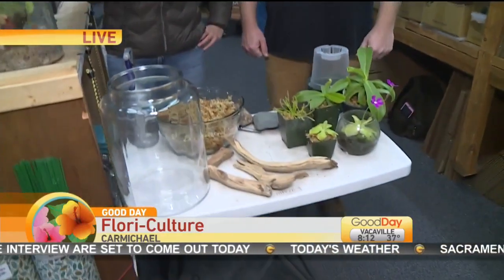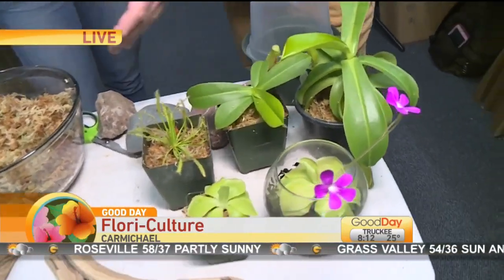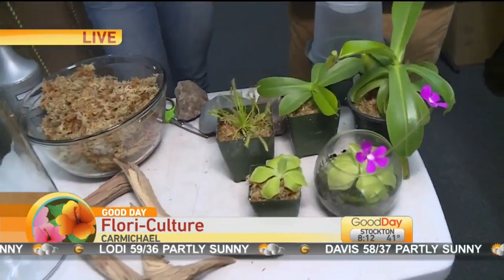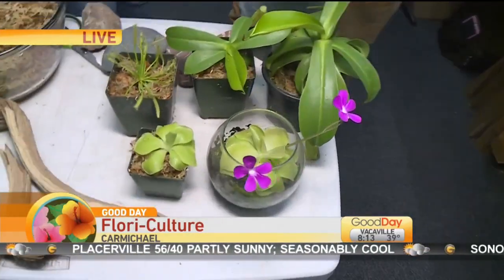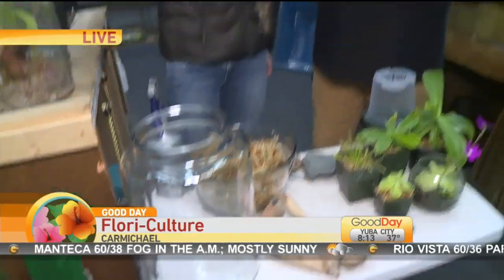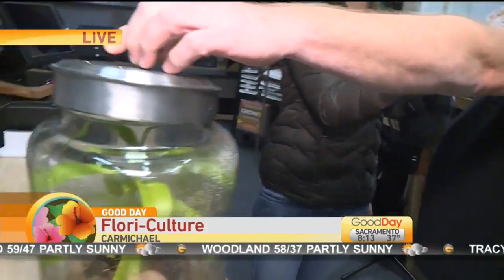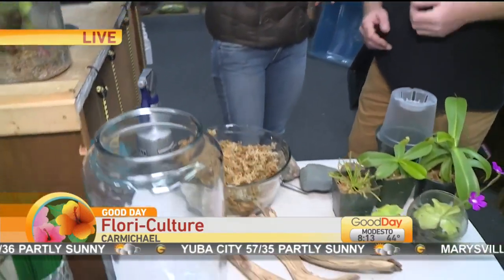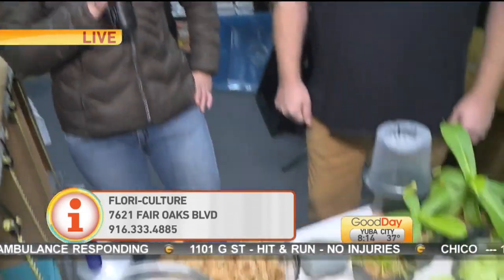Flori-Culture Pt.2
Marlene Simon the is back at the nursery demonstrating the terrarium and how it works.